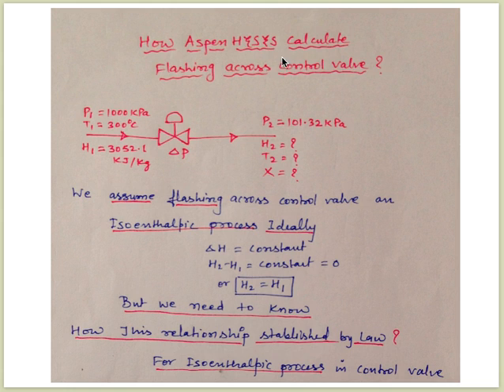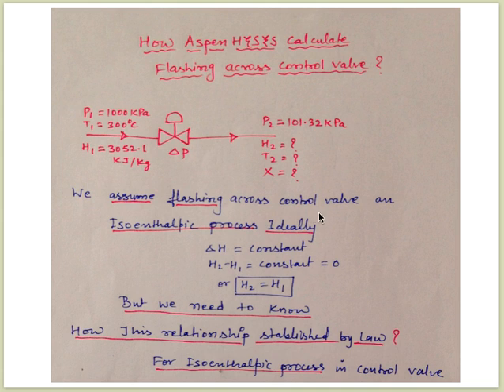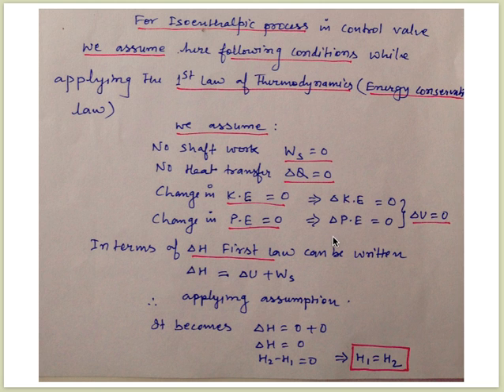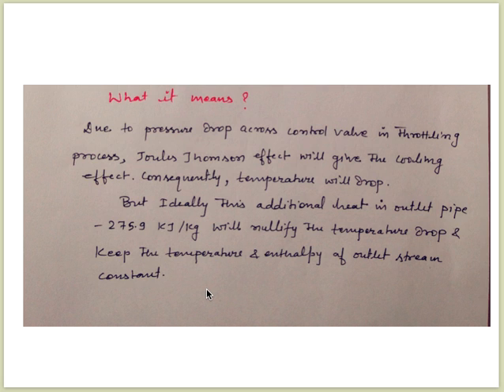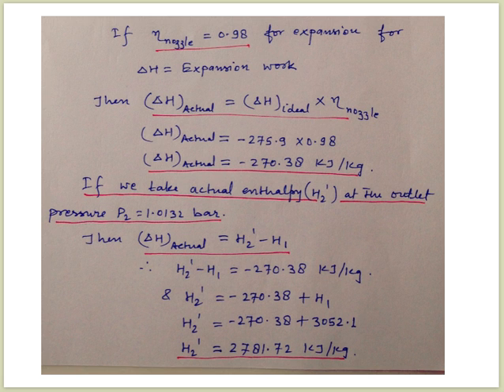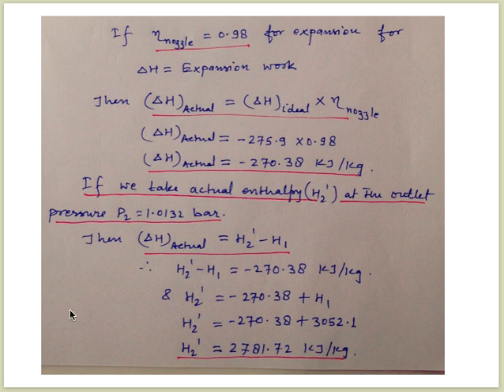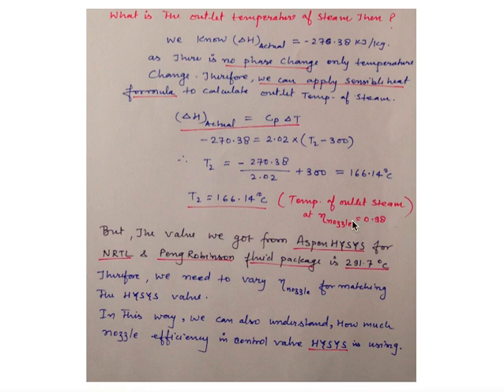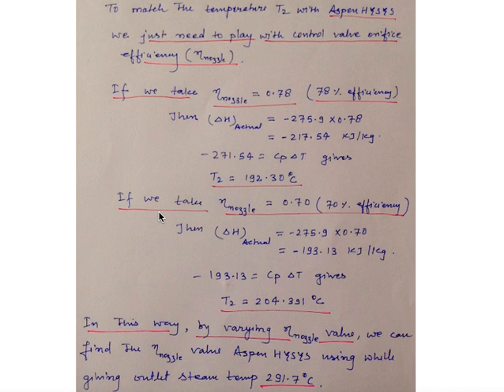How AspenHYSYS perform Flashing across control valve?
In this video, I will explain you the basic concept of steam flashing across control valve in HYSYS. I will tell you the manual method of doing this what HYSYS do using Fluid Package,PVT conditions and composition. You will know how HYSYS calculates and how to match the manual calculation data with HYSYS.You will also understand the orifice efficiency which HYSYS using in Flash calculation.I will explain you both the cases ideal(isoenthalpic) and real.